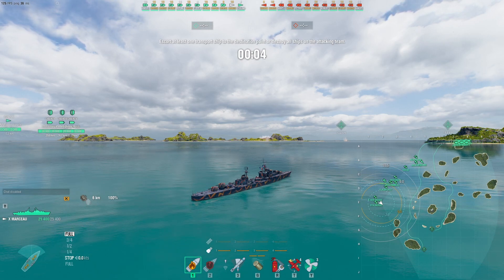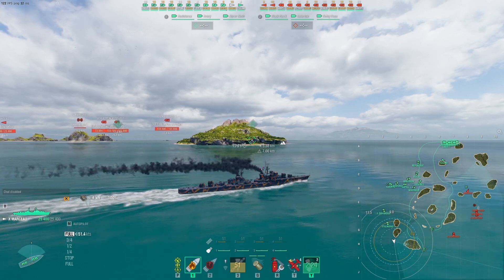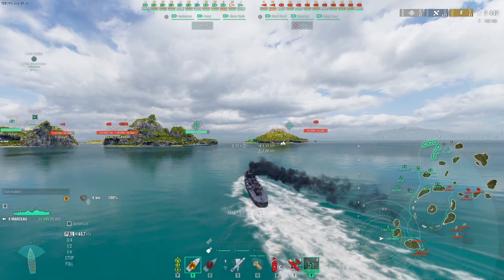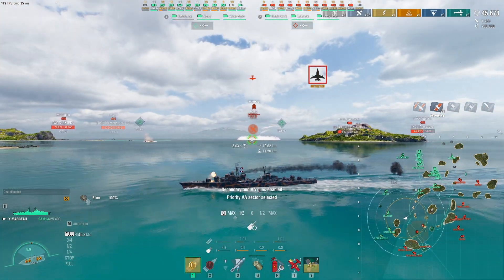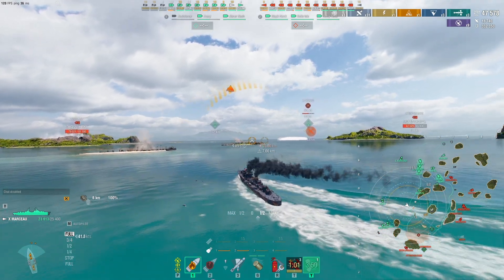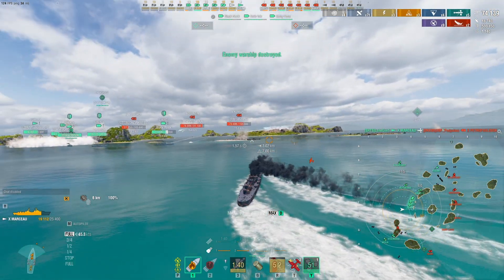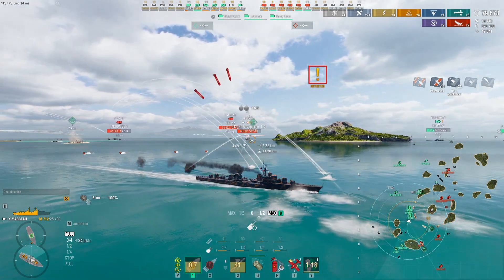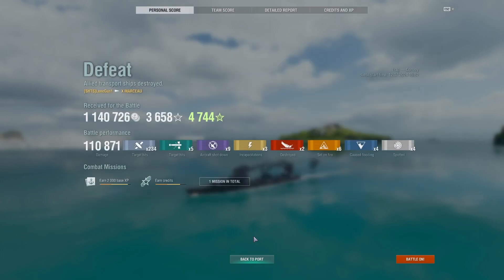The Marceau in mode shuffle WITH COMMENTARY!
So here it is the Marceau mode shuffle vid with added commentary lolz!  If you missed me in the last one my MIC was muted lol, what a Nub right?  Haha, well have a good weekend Brothers and Sisters!